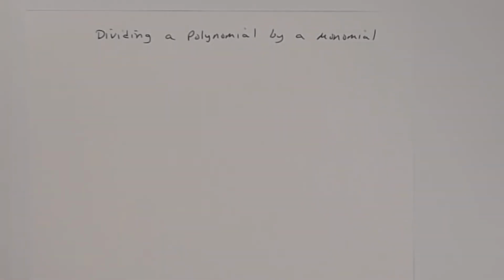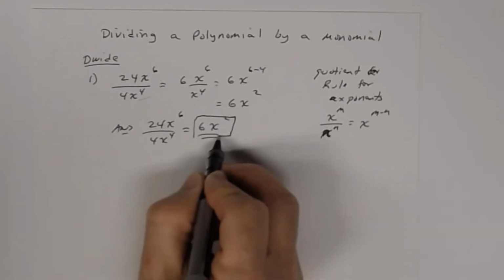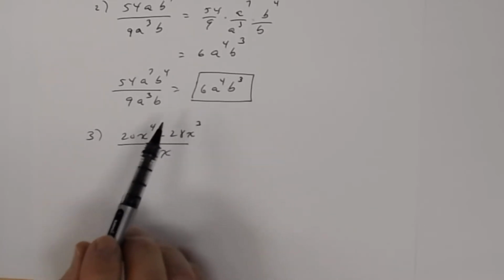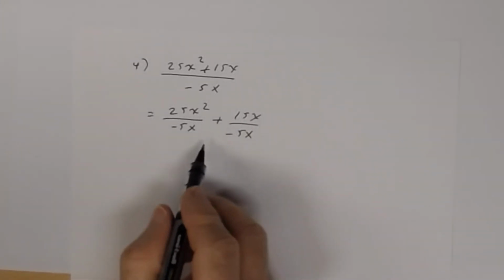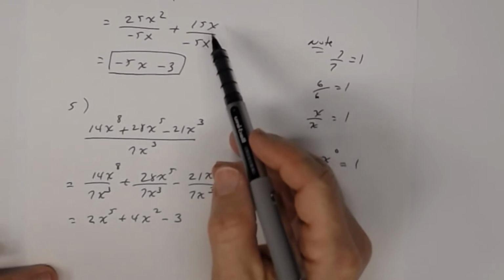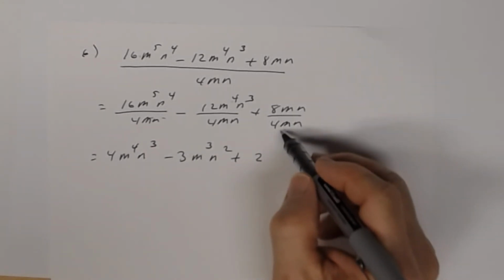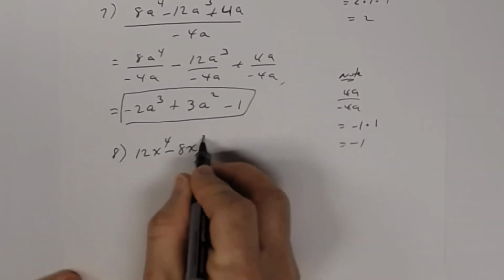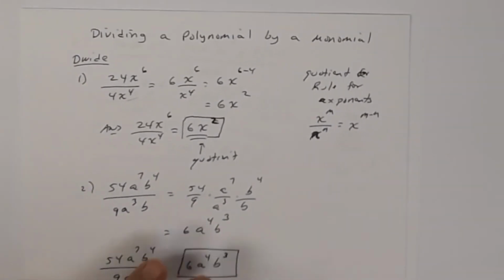Dividing Polynomial by a Monomial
This lesson discusses how to divide a polynomial by a monomial.